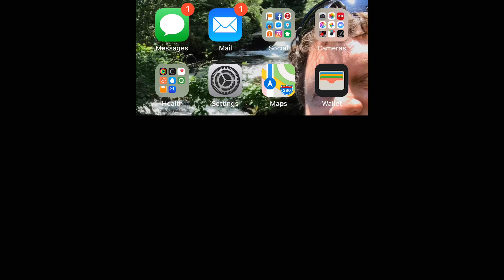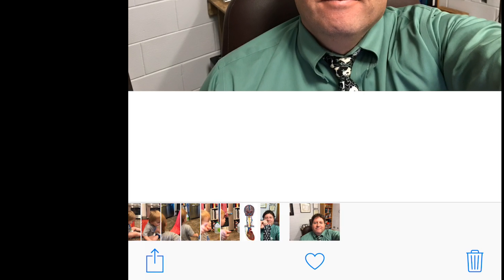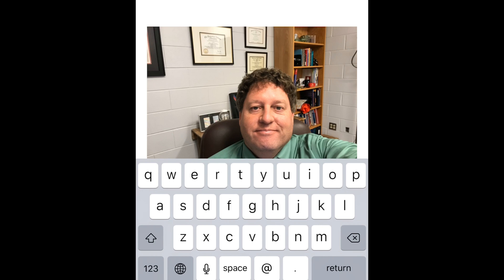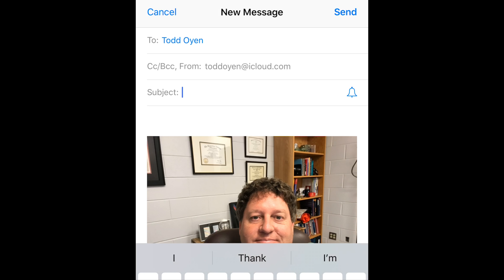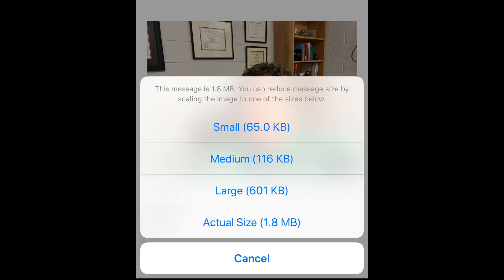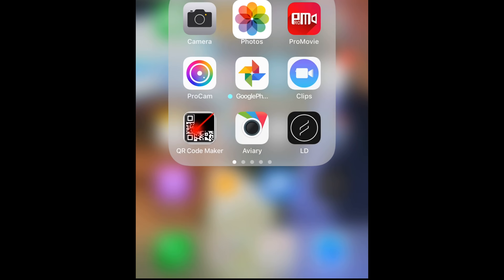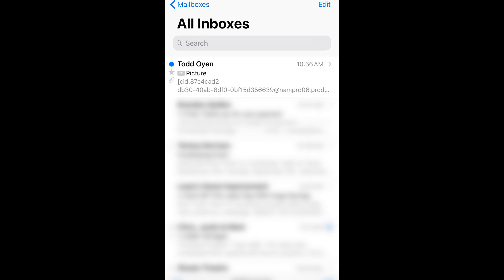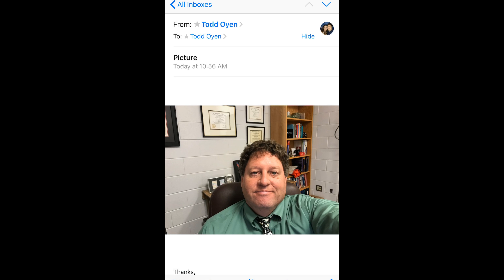Reduce Photo Size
How to email yourself a photo to make it a smaller file.  This is helpful if Moodle is telling you a photo is too large to upload for an assignment.